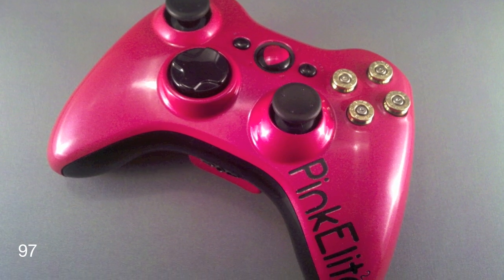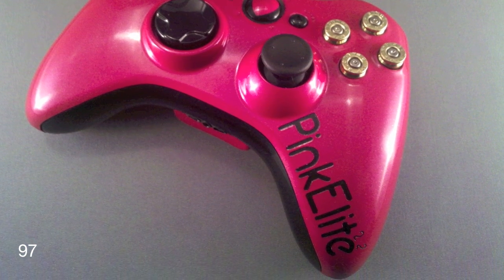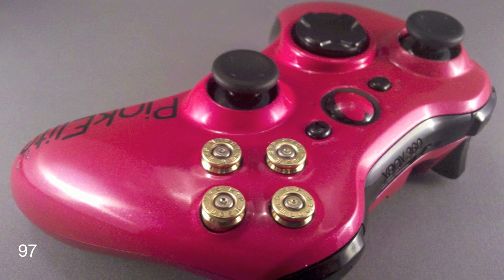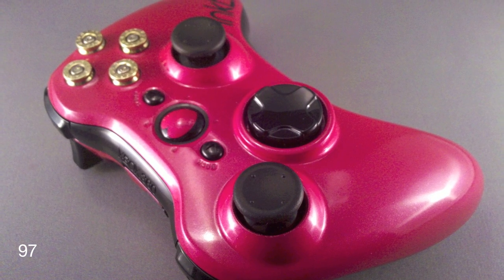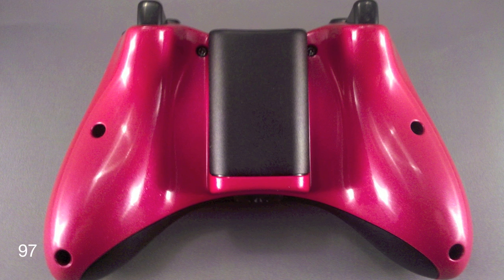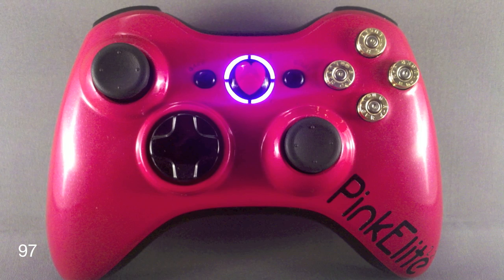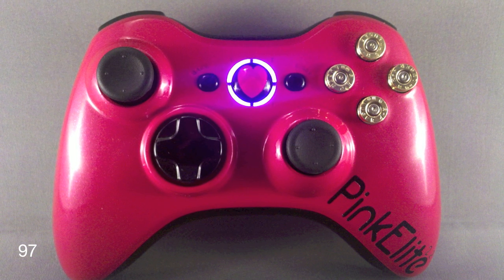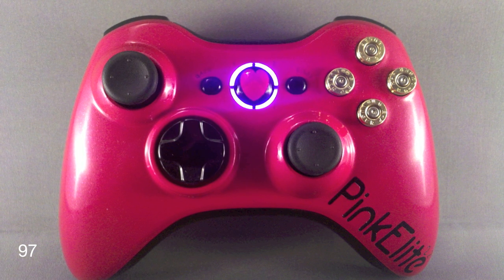Custom Order #97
CONTROLLER SPECS

*97*

Colors:
- Pink
- Black

Decals/Logos:
Heart Shape on guide button